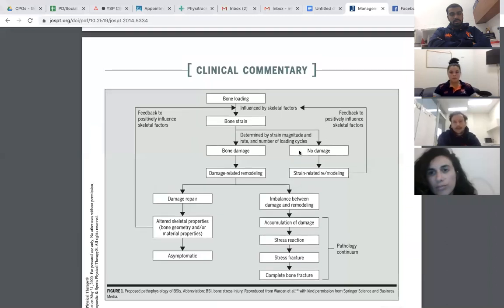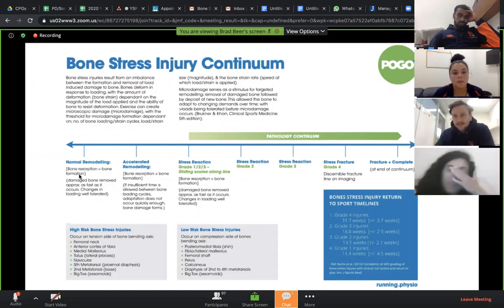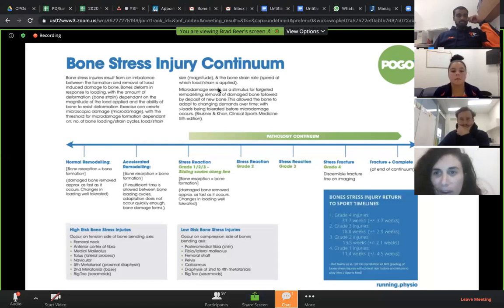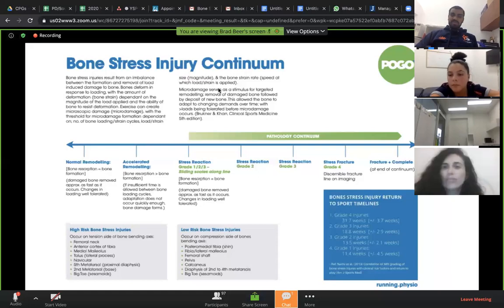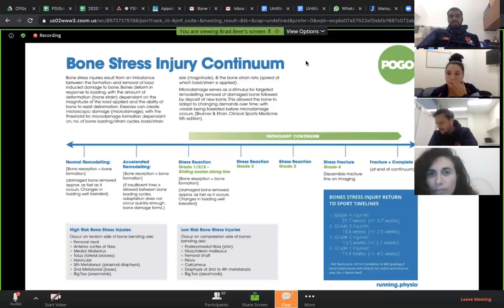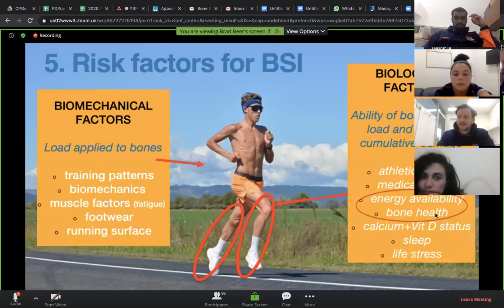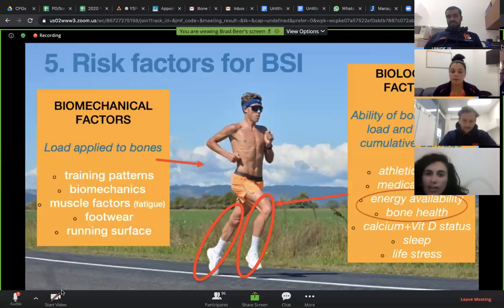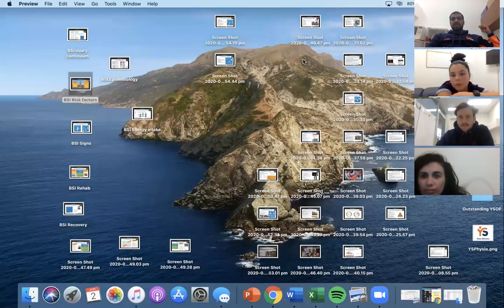Management and Prevention of BoneStress Injuries in Long-Distance Runners: PART 1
A brief tutorial given by Jack Rains on 02/06/20. A more detailed analysis will be available next week.